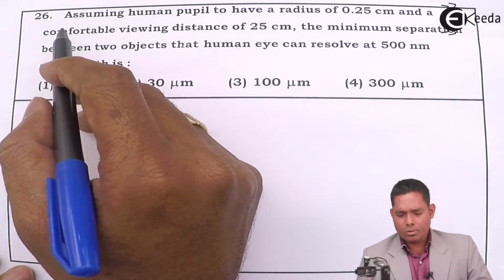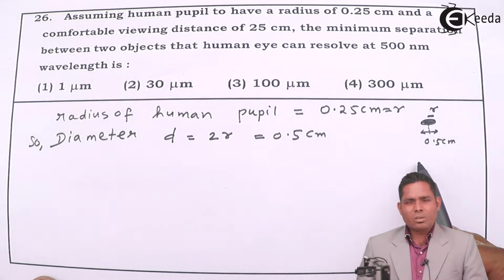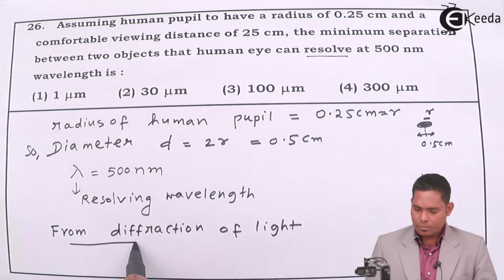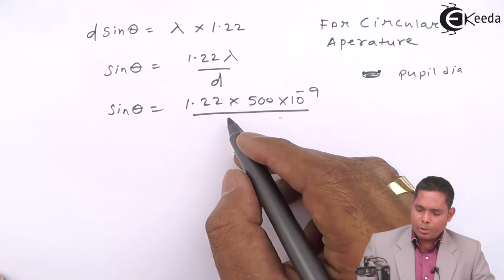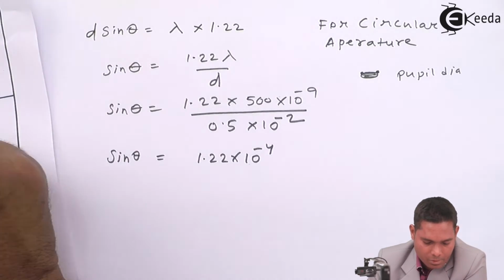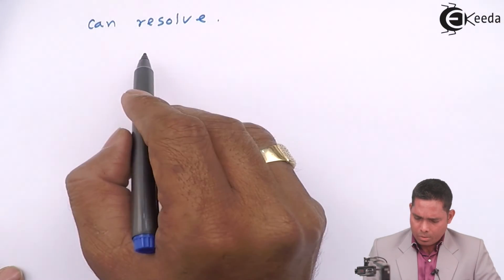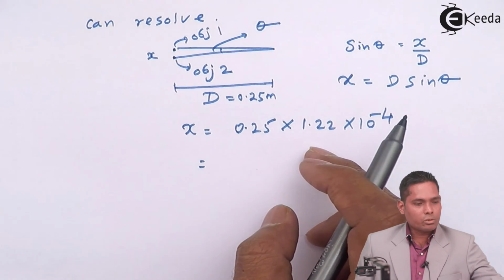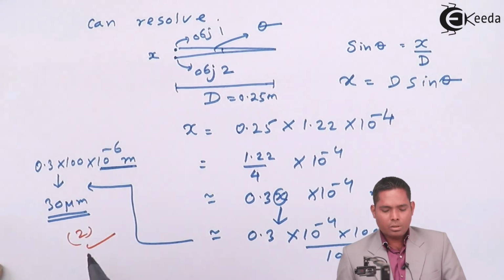IIT-JEE Main 2015 - Physics Paper Video Solution - Question 26 | Ekeeda.com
Happy Learning  : )